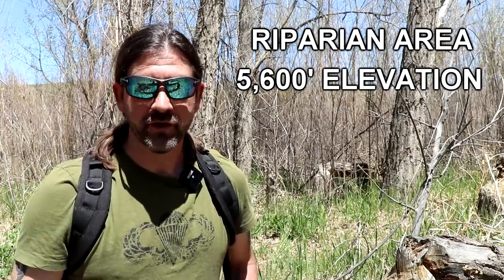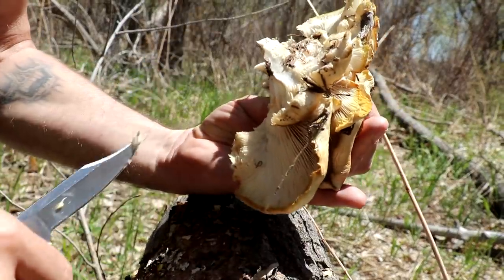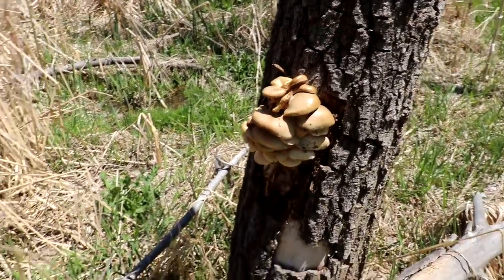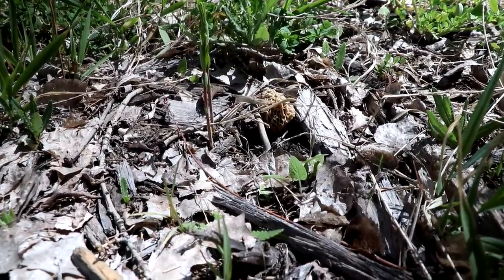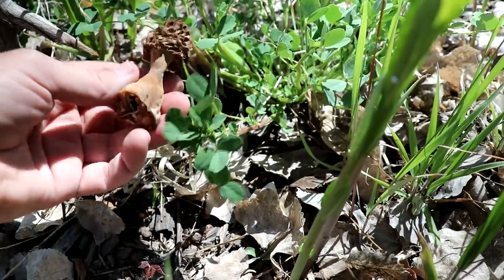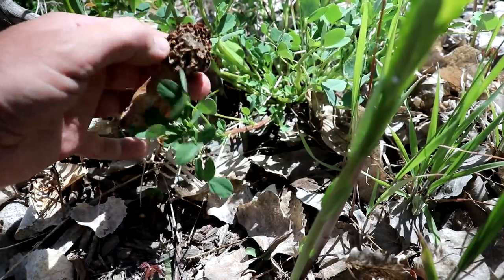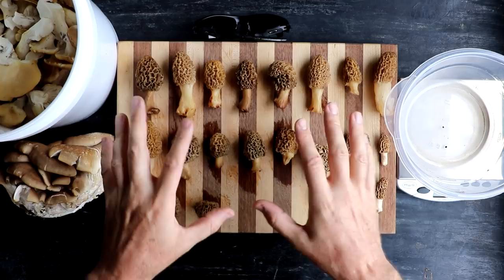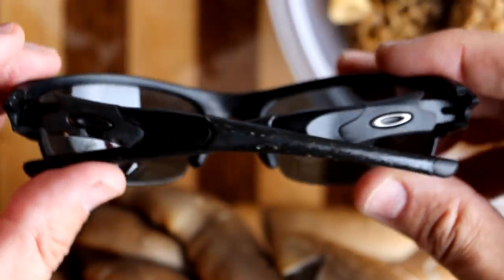Finding Mushrooms in Colorado - Denver Area Foraging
A few days of filming, 25 miles of scouting and a whole bunch of Colorado Mushrooms!

Klesh
12081 West Alameda Pkwy box 141
Lakewood, CO 80228